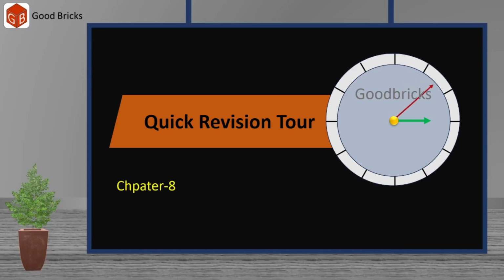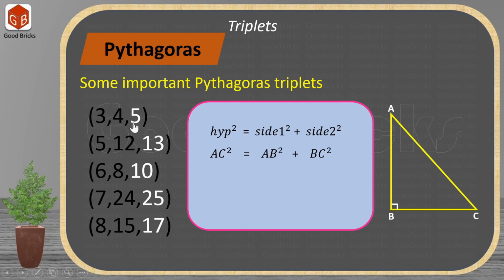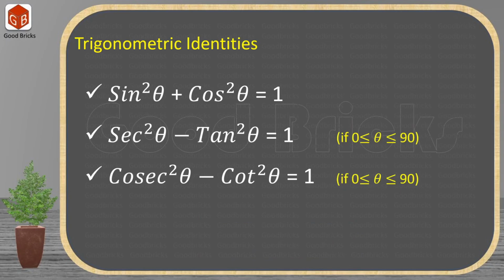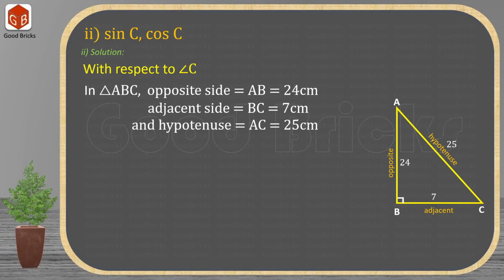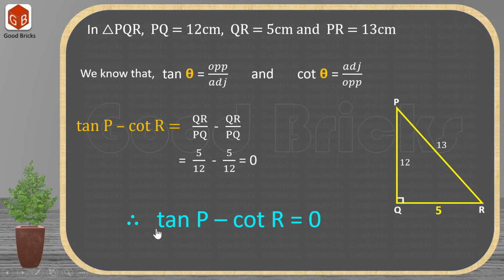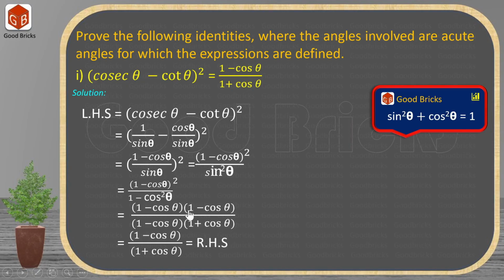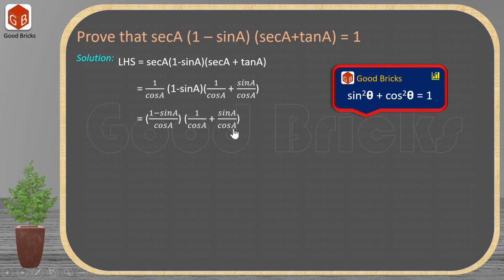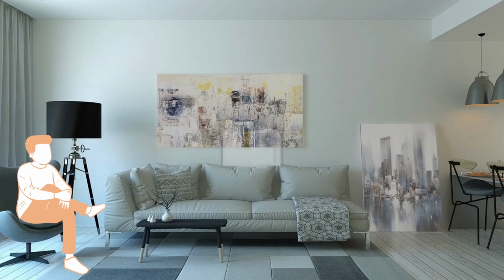Introduction to Trigonometry Quick Revision Tour in Just 15 minutes? Class 10 Maths Tips and Tricks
EXPERT Math Teacher with 20 Years Experience Reveals FASTEST Way to Solve Introduction to Trigonometry!
How to revise in less than 15 minutes?

Just 15 minutes